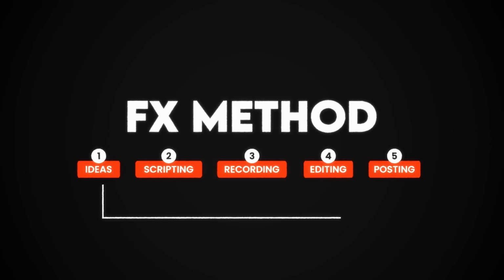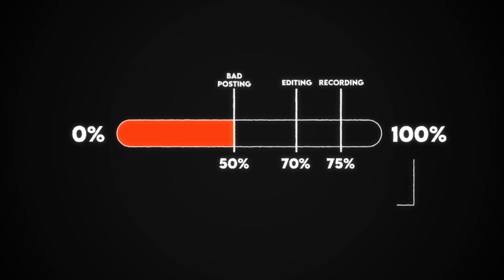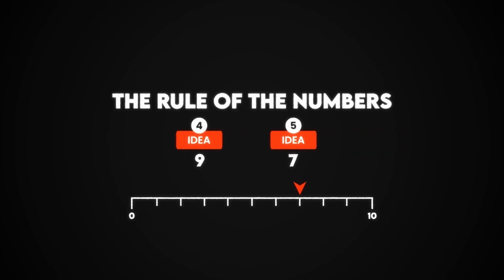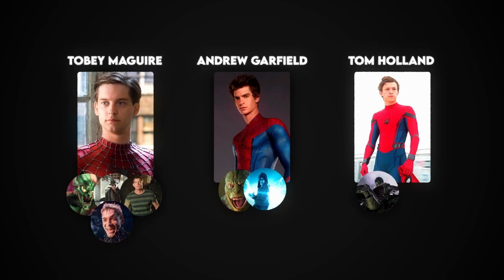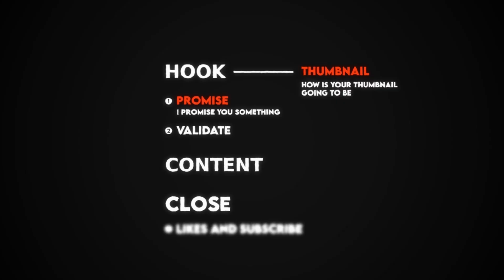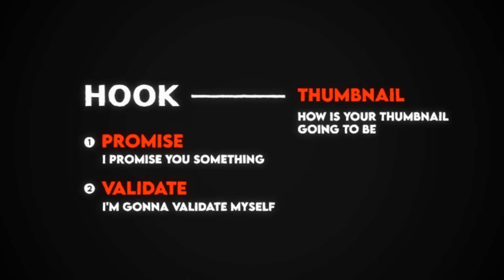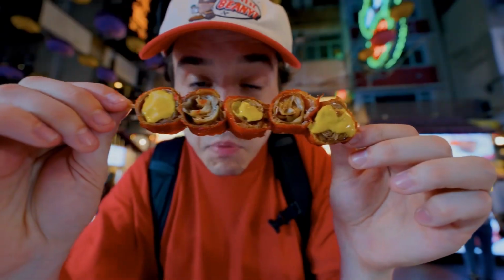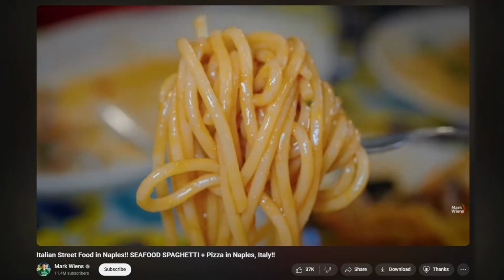How to Grow a YouTube Channel in 5 Simple Steps